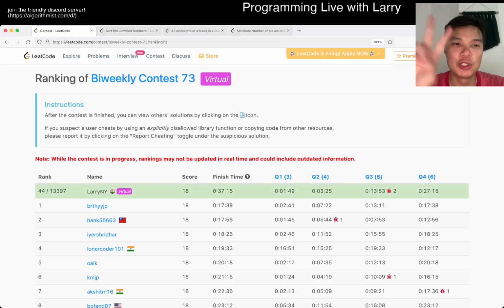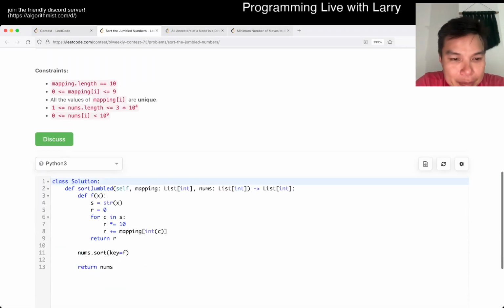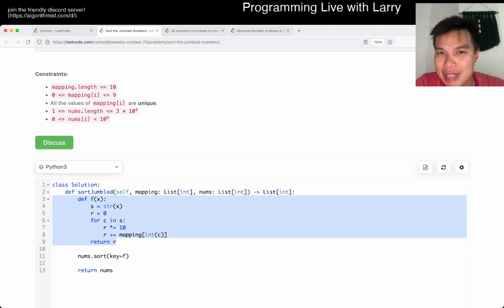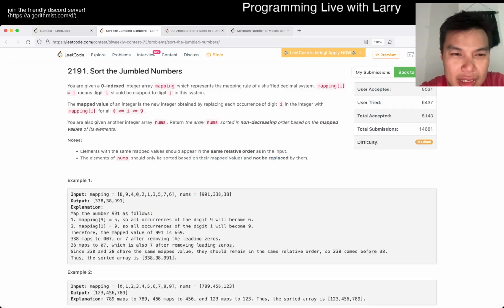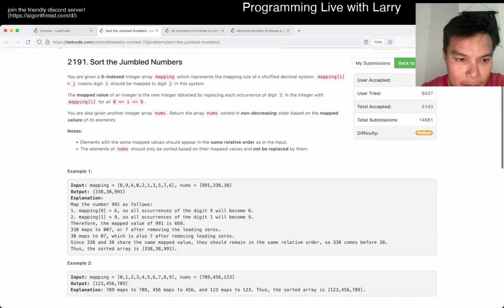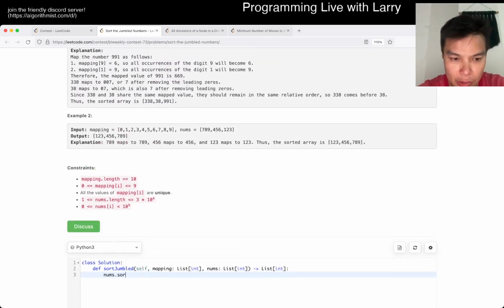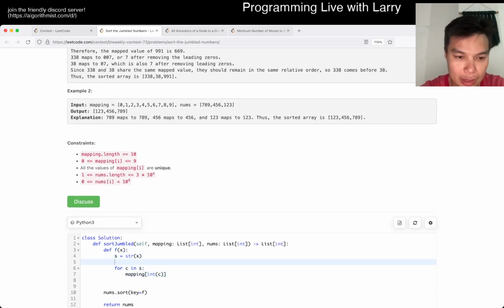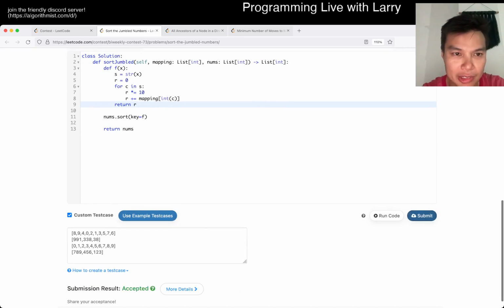2191. Sort the Jumbled Numbers (Leetcode Medium)